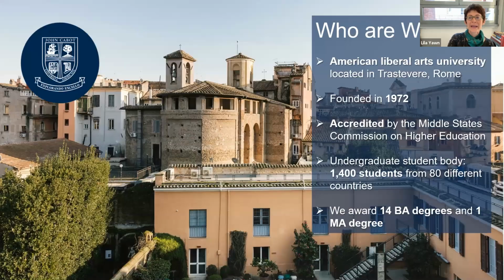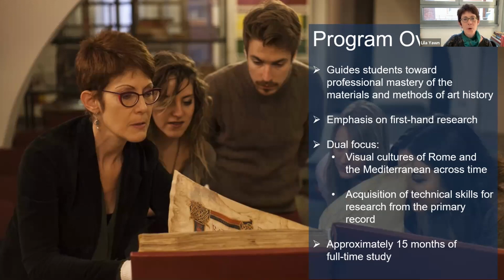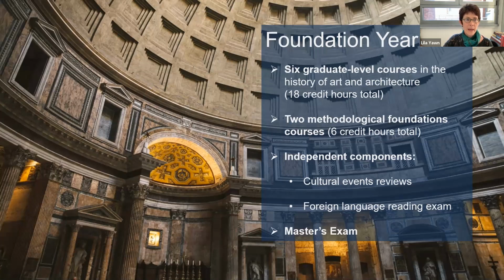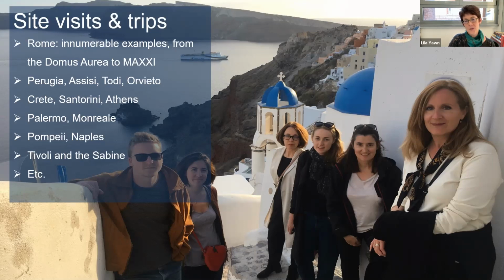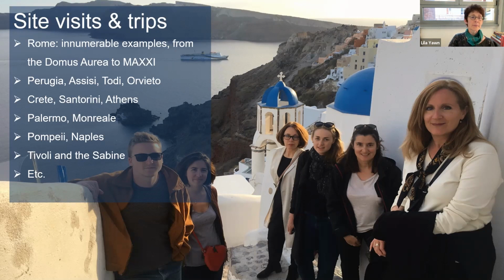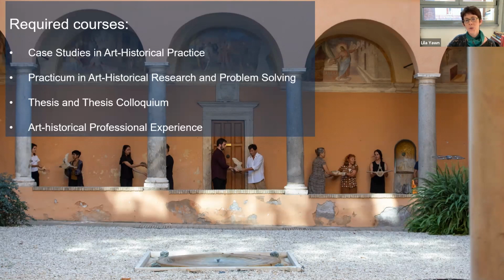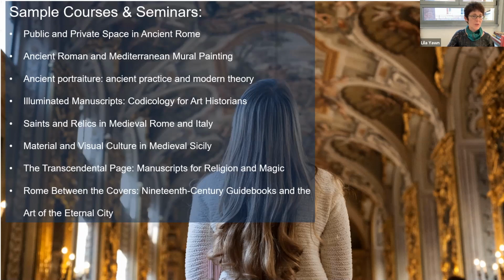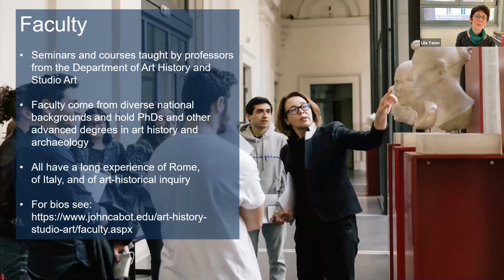MA in Art History Webinar: Introducing the Degree Program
Learn more about John Cabot University's MA in Art History, the first program of its kind taught entirely in Rome.